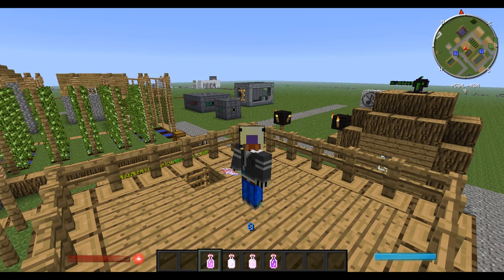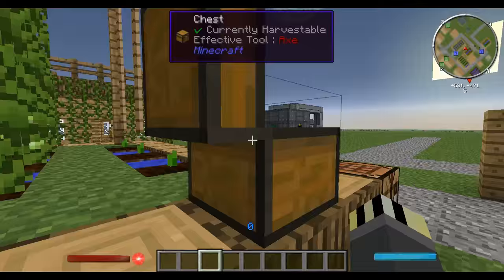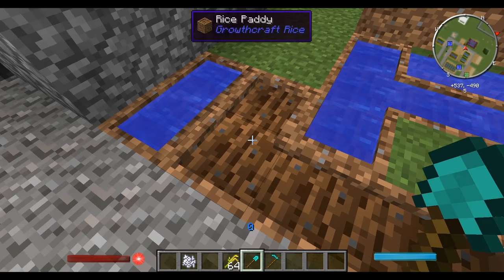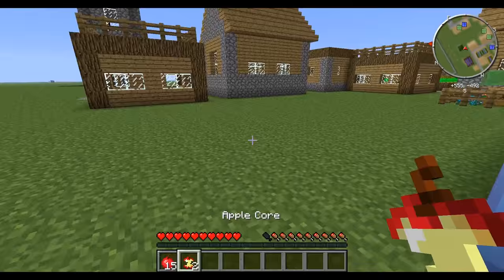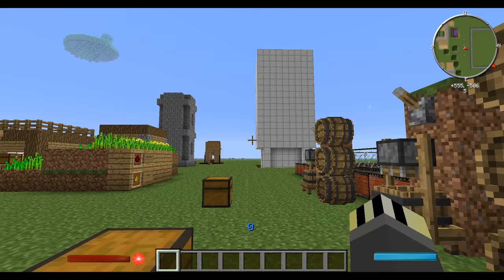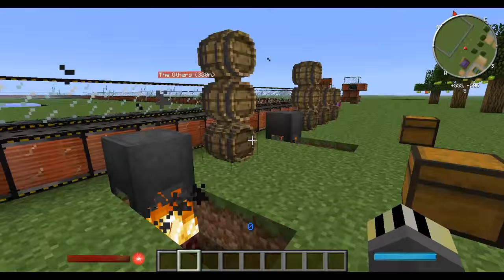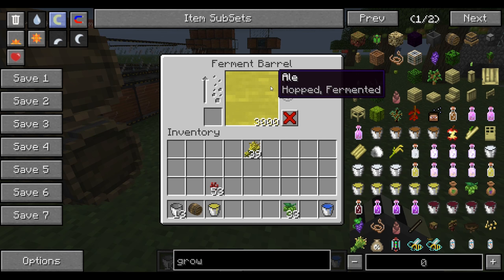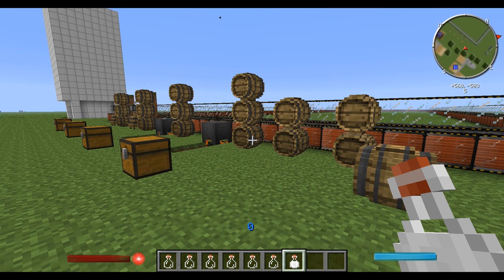Minecraft Growthcraft Cellar Tutorial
Here is a tutorial for growthcraft cellar, in this mod it allows you to make alcohol in minecraft, this mod adds 4 alcoholic beverages to this game these are Cider, Ale, Grape Wine and sake

Skip Times:
Growing Hops: 01:40
Growing Grapes: 04:41
Growing Rice: 07:20
Growing Apples: 12:36
Brewing Basics: 16:53
Cider Brewing: 19:00
Winemaking: 22:03
Sake Making: 23:16
Ale Brewing: 25:00
Bottling: 28:05
Drinking: 29:30